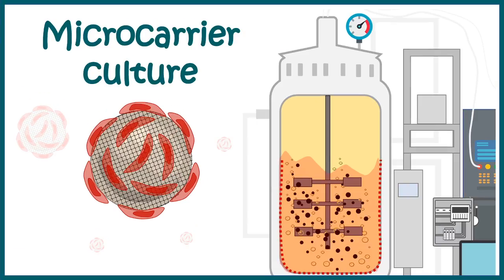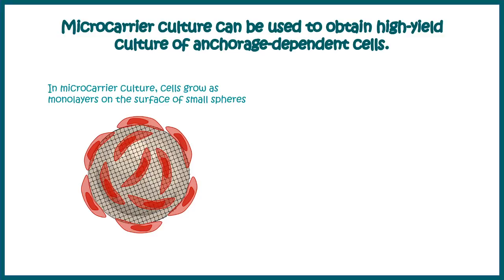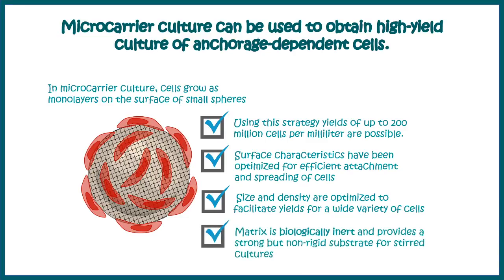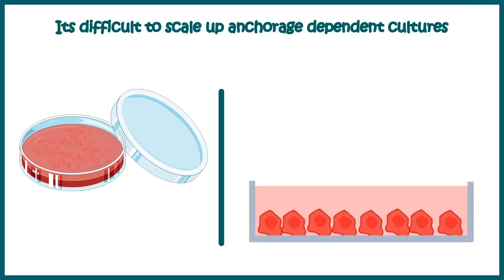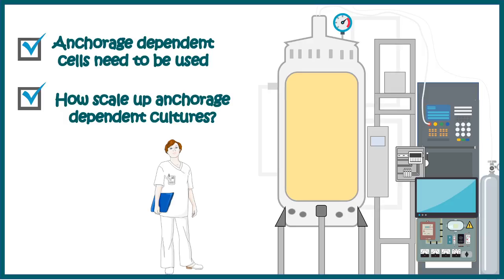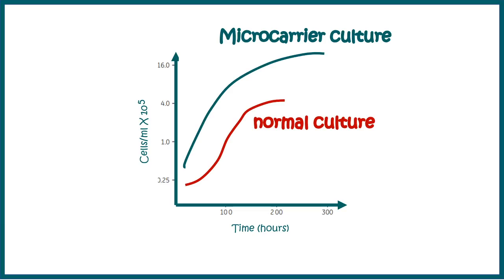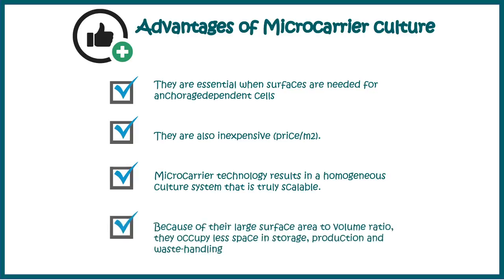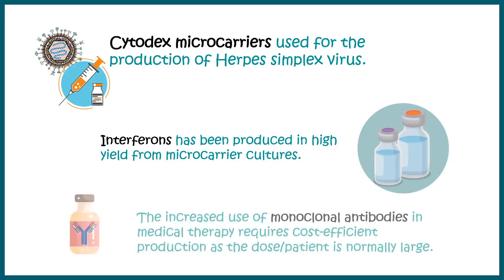Microcarrier culture || Industrial importance || Application and advantages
A microcarrier is a support matrix allowing for the growth of adherent cells in bioreactors. ... Microcarrier cell culture is typically carried out in spinner flasks, although other vessels such as rotating wall microgravity bioreactors or fluidized bed bioreactors can also support microcarrier-based cultures.